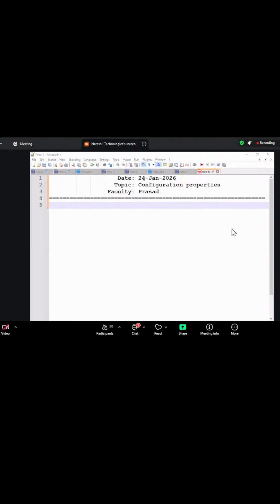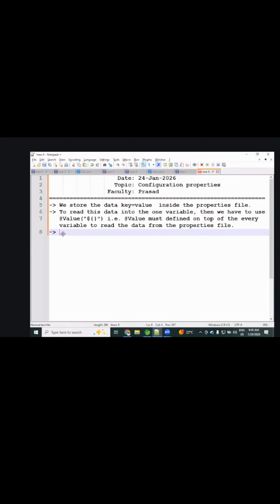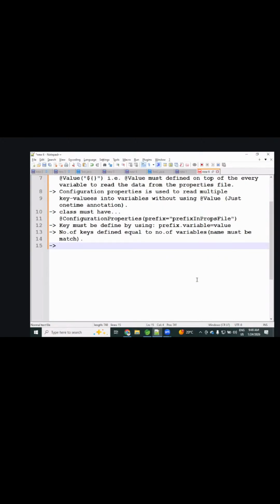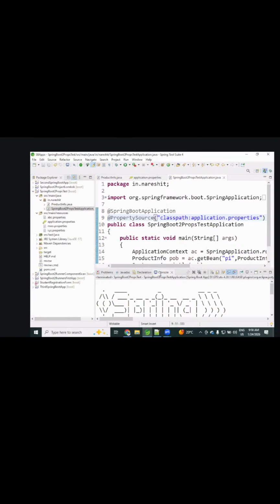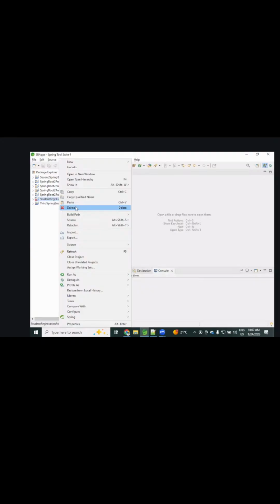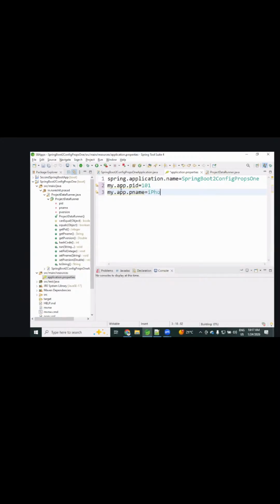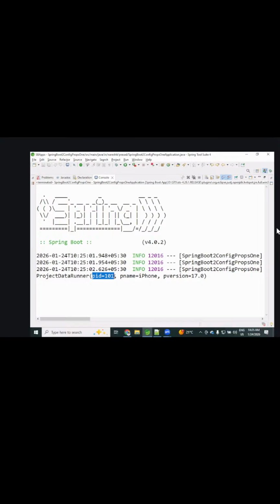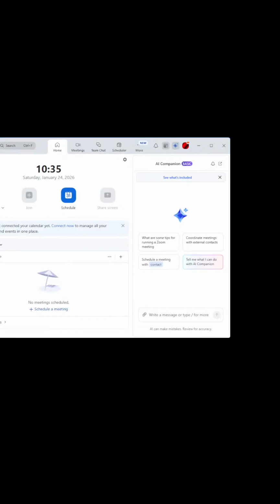Daily Code Session Here then WHY GO there?